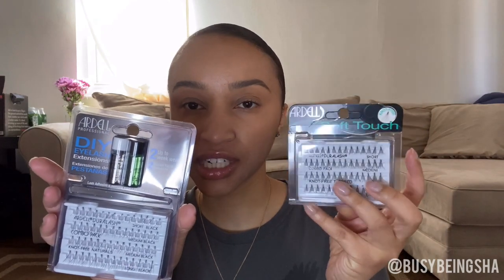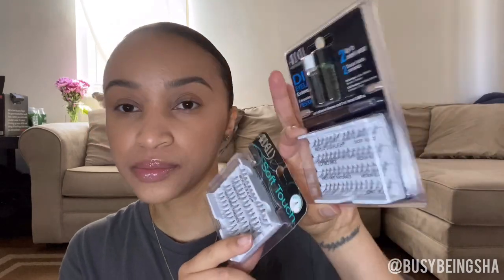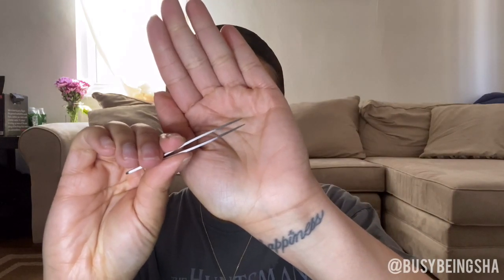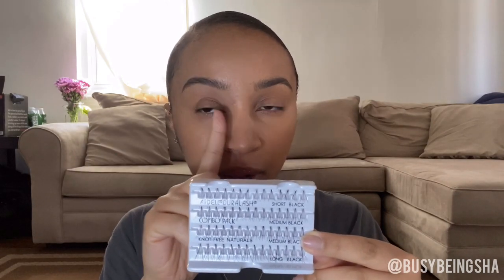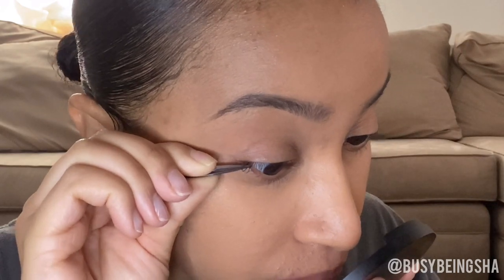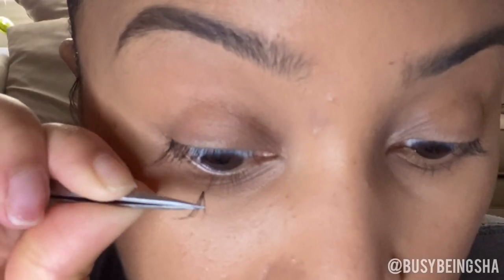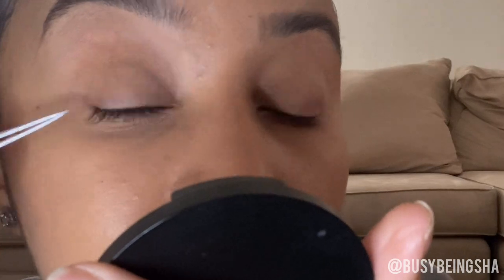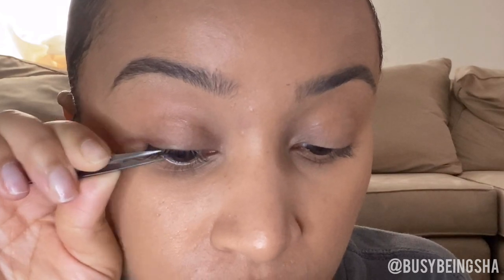How I Do My Lash Extensions At Home | $10 Beginner-Friendly Lash Extensions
In today's video I'm showing you how I do my lash extensions at home! These are $10 beginner-friendly lash extensions that will last up to two weeks with proper maintenance. I've used the Ardell DIY Eyelash Extension Kit 2-3 times in the past to do my lashes at home and have loved the results every time. If you're familiar with putting on strip lashes then this will be a breeze! This lash kit includes three different lengths of knot-free cluster lashes (long, medium, and short), lash extension glue, lash extension remover, and lash extension tweezers. It will give you a complete natural wispy eye look. I used the long lengths on the outer corner and middle of my eye and then the medium lengths towards my inner corner.

Ardell DIY Eyelash Extension Kit

Thanks for hanging with me! I hope you enjoy my How I Do My Lash Extensions At Home tutorial. :)